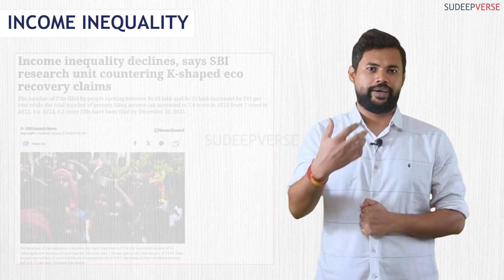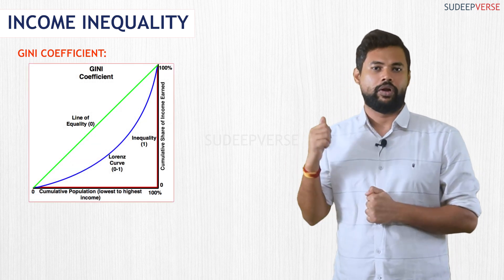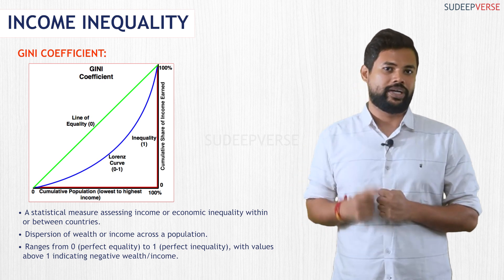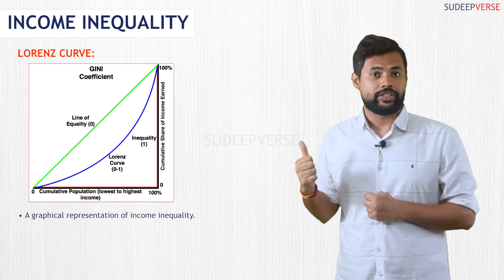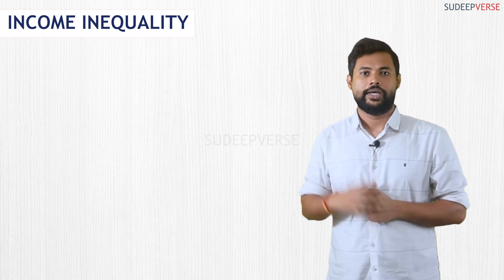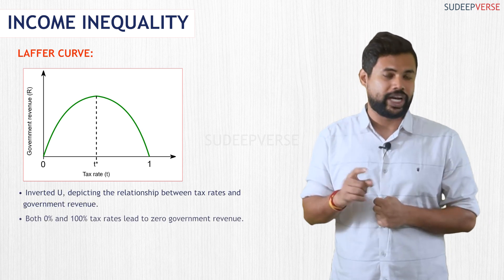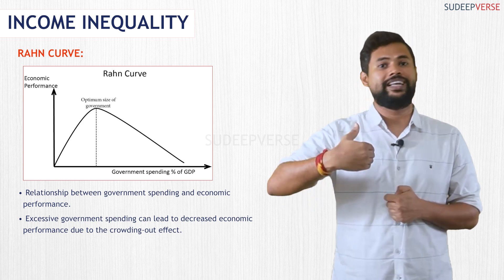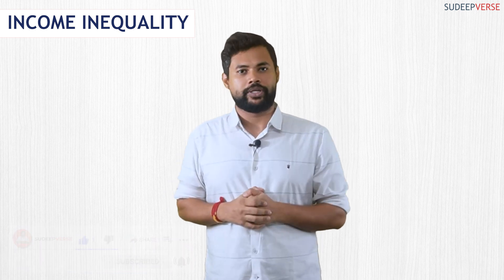#25 PRELIMS AFFAIRS | INCOME INEQUALITY | UPSC PRELIMS 2024 | SUDEEP SIR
Join Sudeep Sir on PRELIMS Affairs as he elucidates the concept of income inequality, delving into reports by SBI and Oxfam, and explains critical economic measures like the Gini Coefficient, Lorenz, Phillips, Laffer, and Rahn curves, essential for prelims exam preparation.